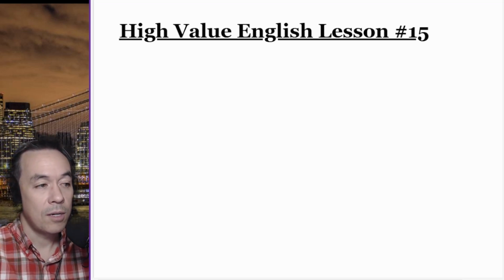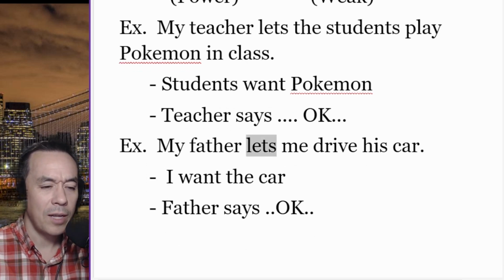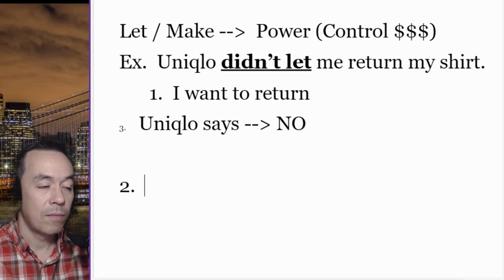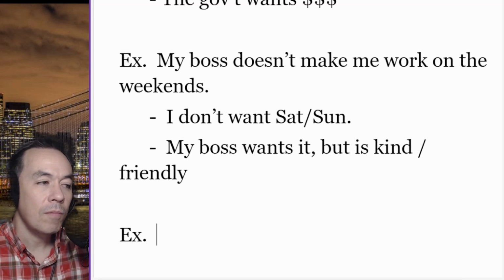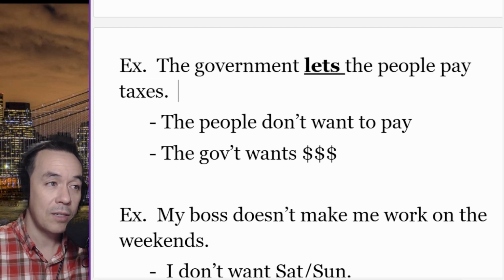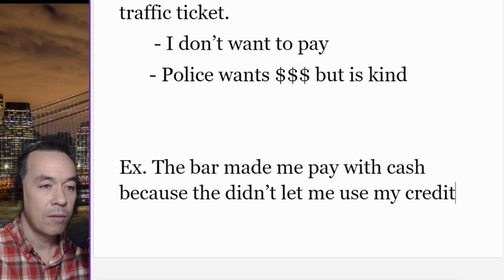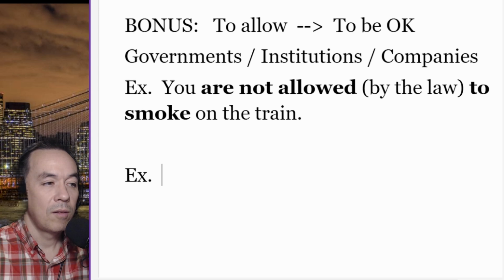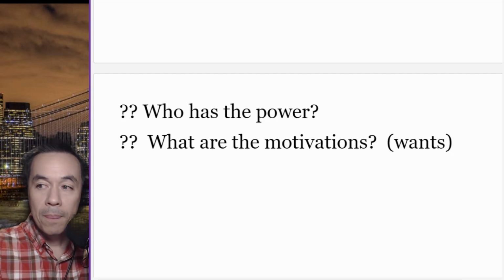High Value 英語: Lesson 16 - Make vs. Let